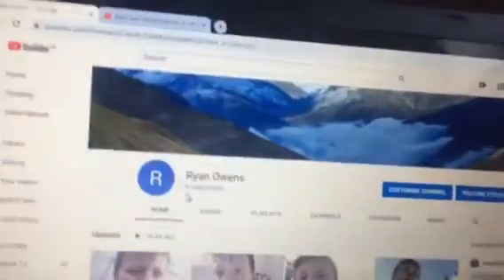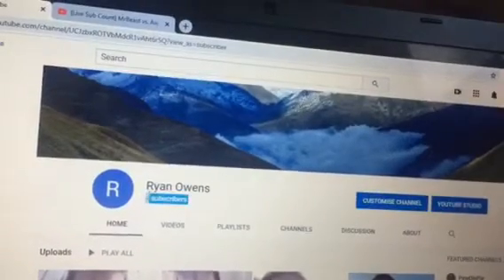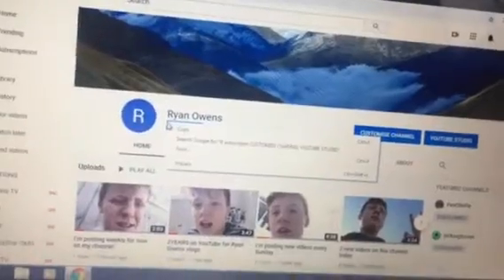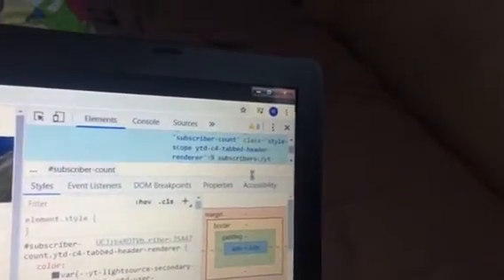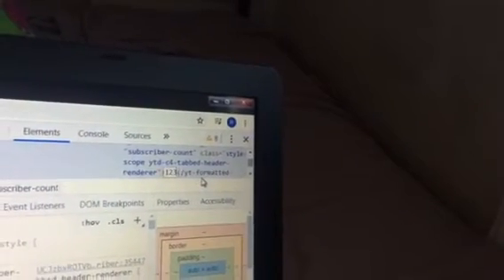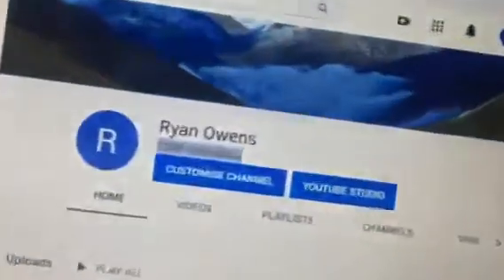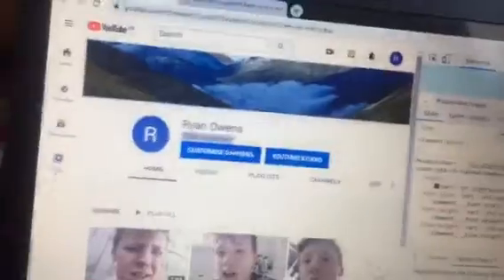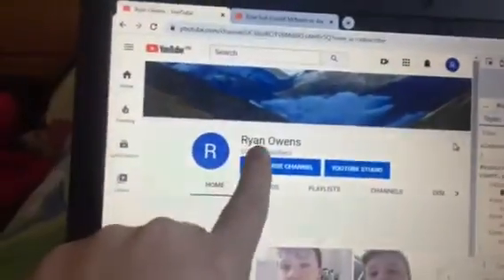Changing my subscribers on YouTube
NEW video out on the14th april 2020